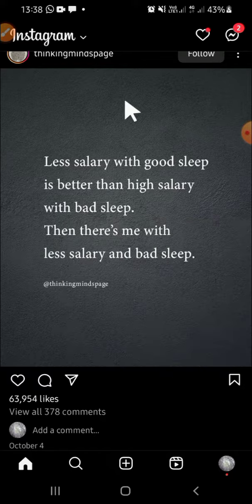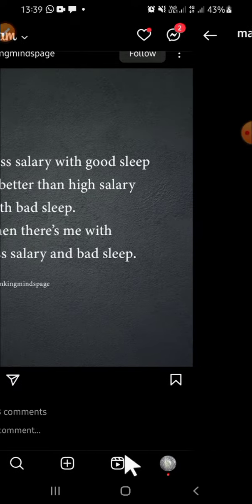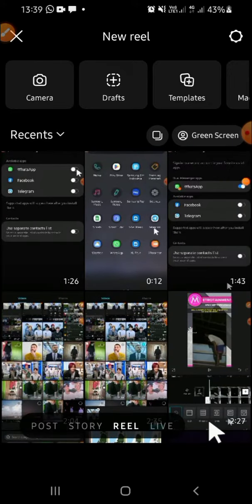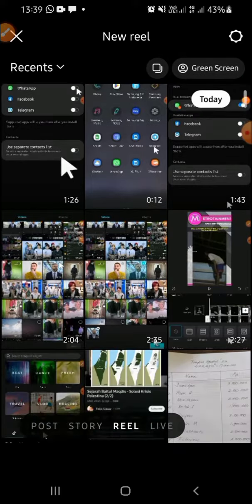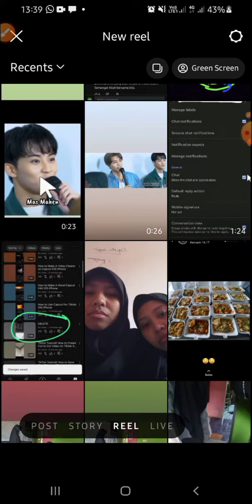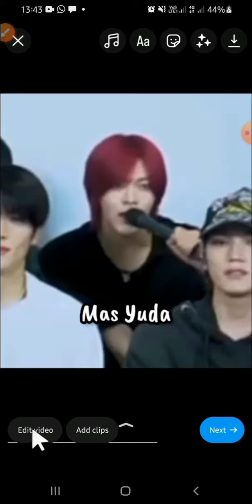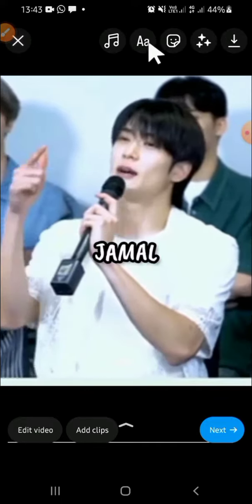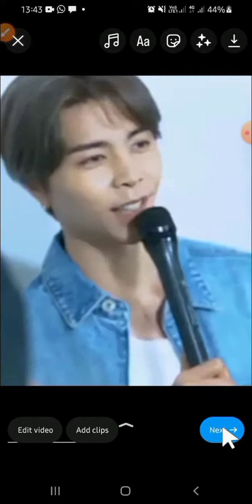How to Make instagram Videos | Android Mobile Phone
Share your moments through instagram videos! Here's how you can make instagram videos and share to your friends on instagram. Check this out!